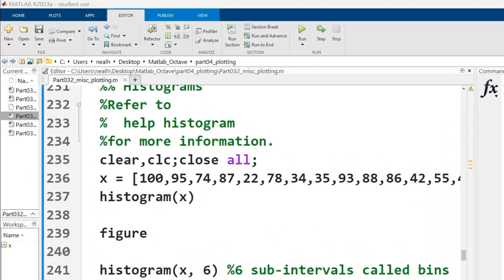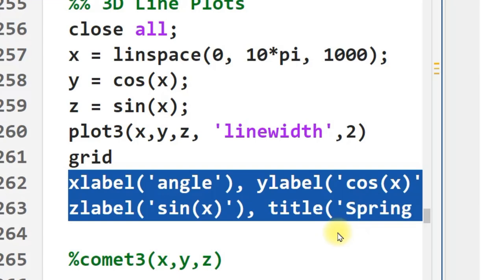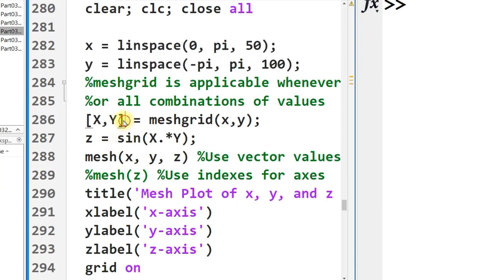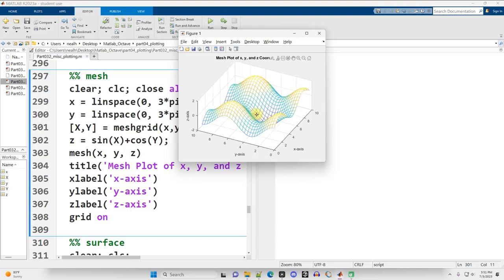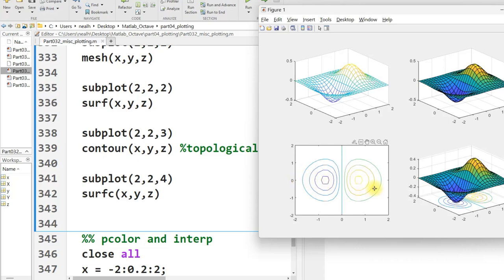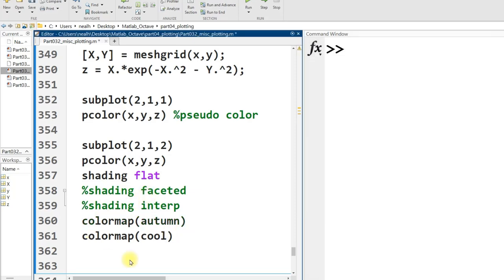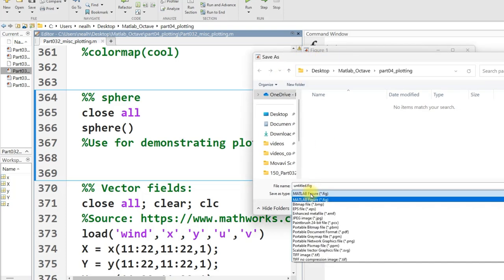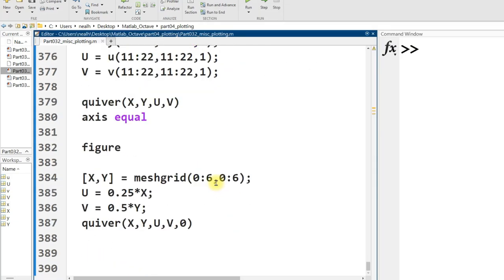Matlab: 3d Plotting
This video covers 3d plotting capabilities in Matlab. All the code shown works perfectly in Octave as well. This video is part of a series comprising a complete introductory course in Matlab / Octave.

A direct link to the code used in this video is